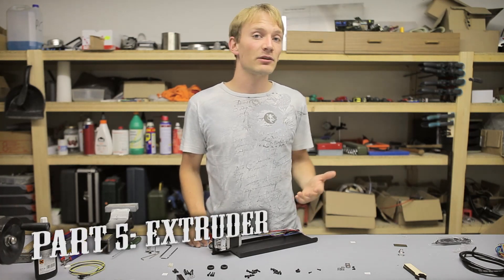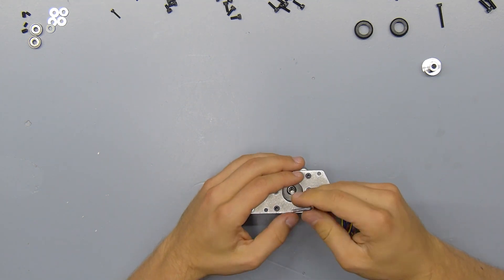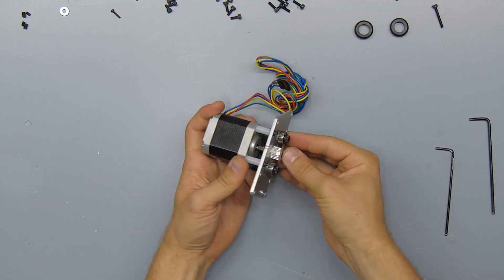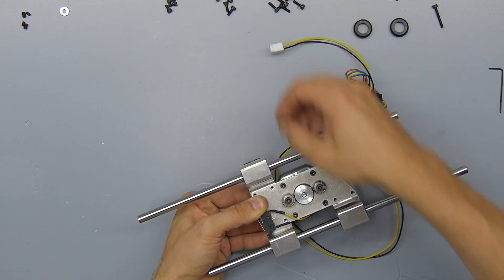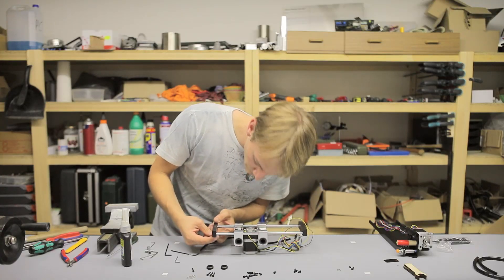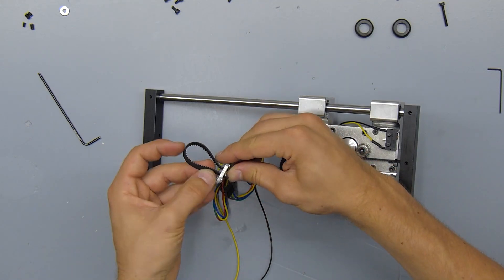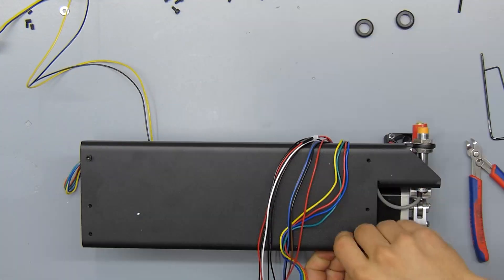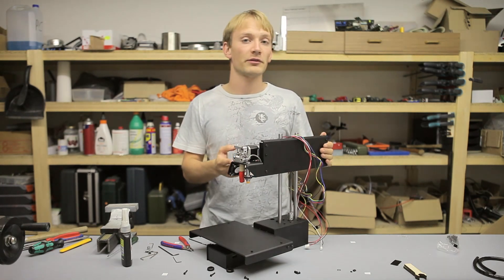Printrbot Simple Metal Kit assembly: Part 6 - The Y-axis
In the sixth part of my build guide for the Printrbot Simple Metal Kit i'll show you how to assemble the Y-axis!
for providing the printer!